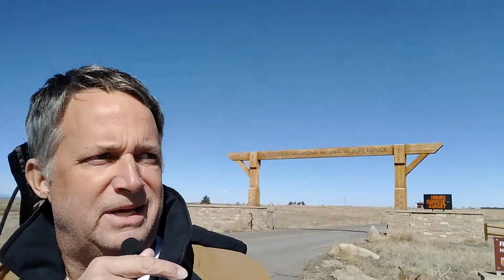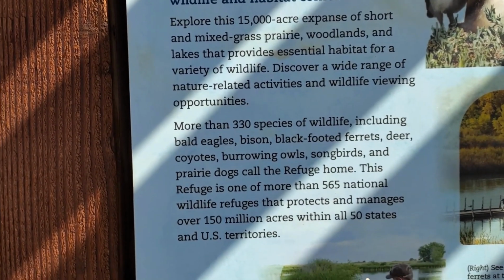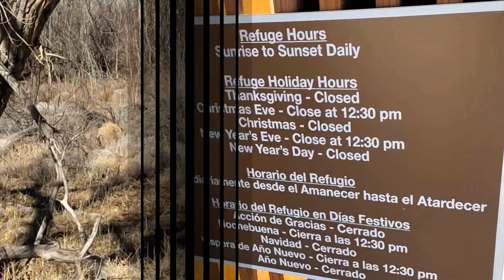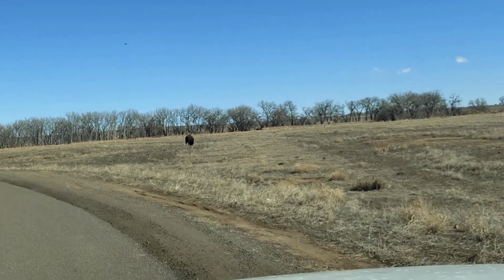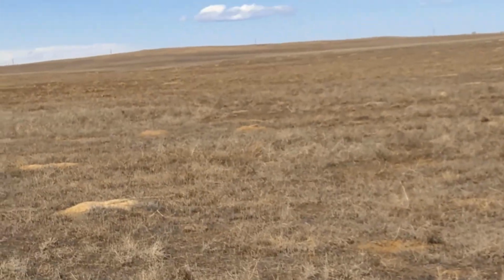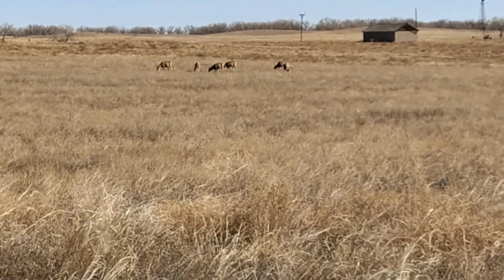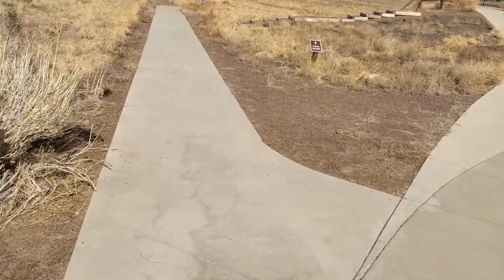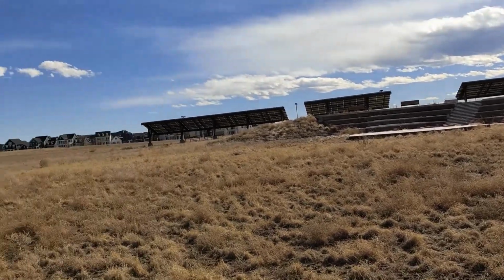Wildlife Loop Drive, Rocky Mountain Arsenal Wildlife Refuge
I was THRILLED to see American Bison in their native habitat at the Rocky Mountain Arsenal Wildlife Refuge in Denver , CO!!  Attending Low Carb Denver 2023 and meeting my Virtual Friend in person was the highlight of the trip, but tour this refuge was a close second!